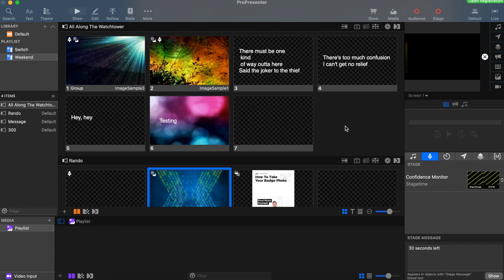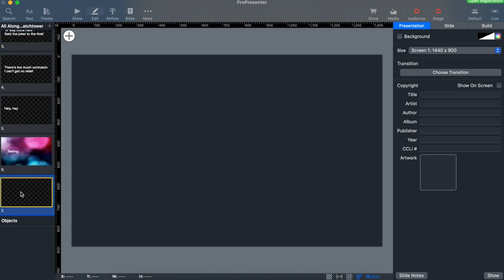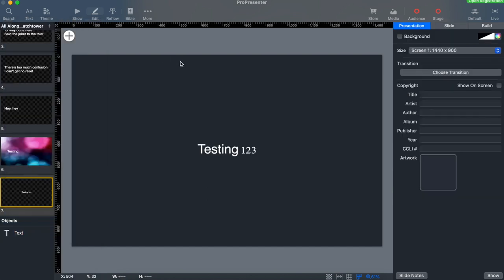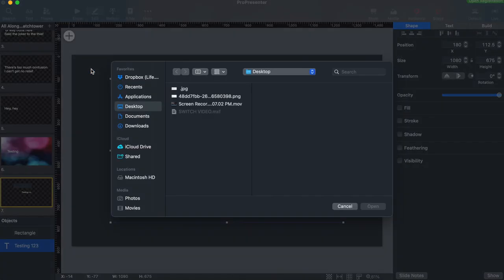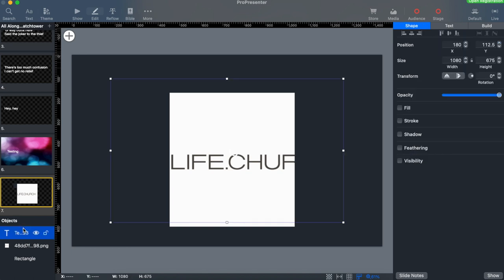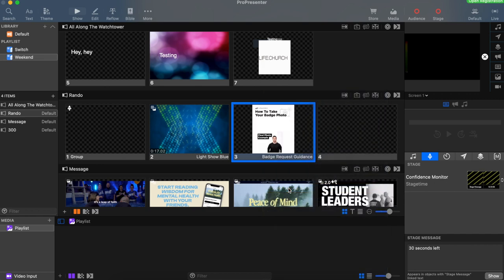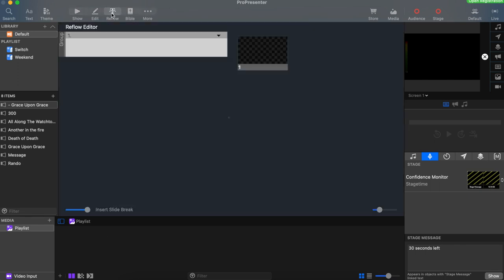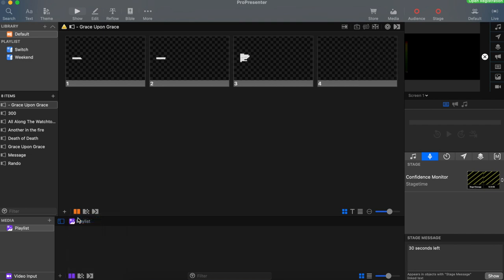Pro Presenter 7 - Editing Slides